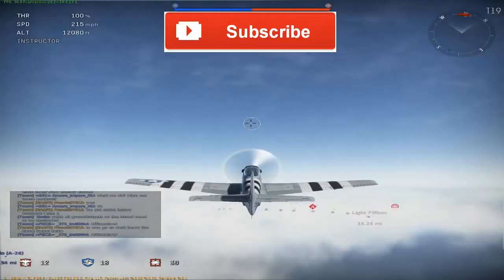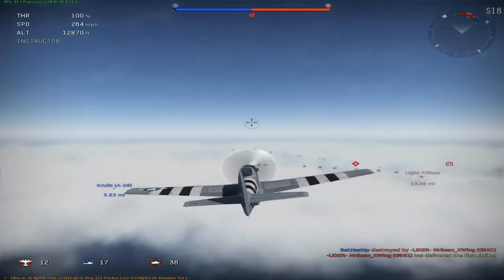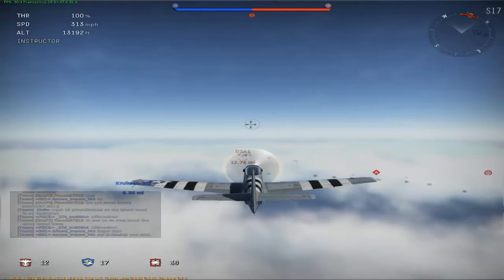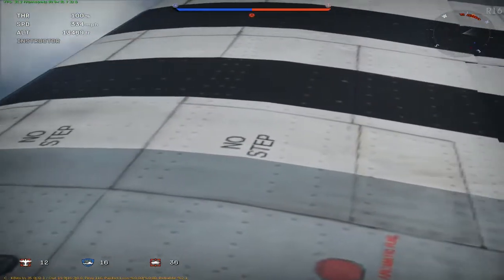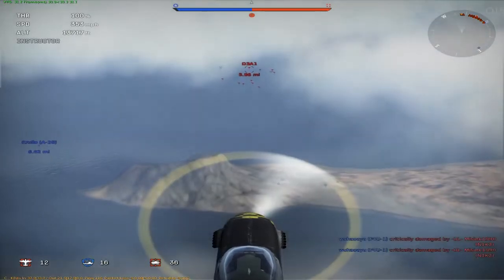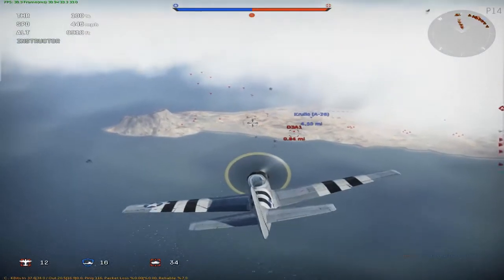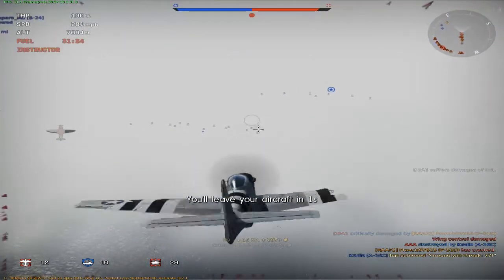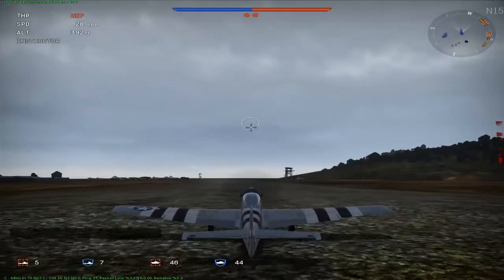War Thunder P-51D Mustang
War Thunder is an free-to-play MMO combat simulator dedicated to mid-20th century military aviation, armored vehicles, and naval vessel combat. You will take part in all of the major combat battles, fighting with real players all over the world. Become a lone hero or lead your team to victory — the choice is yours! War Thunder offers:

Varied PvP full-scale combat missions
An experience for both advanced virtual pilots and beginners.
A co-op dymanic campaign, singleplayer missions, and a robust mission editor.
A variety of aircraft with detailed flight models, exteriors, and interiors.
Astonishing graphics, authentic sounds, and beautiful music.